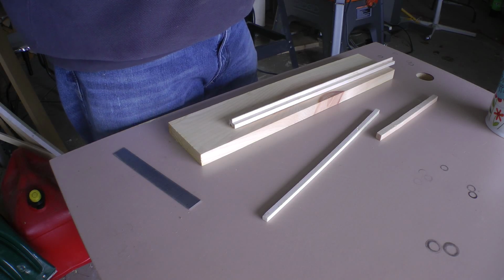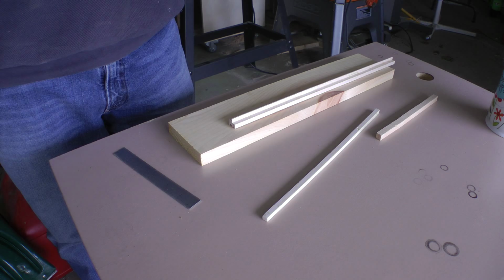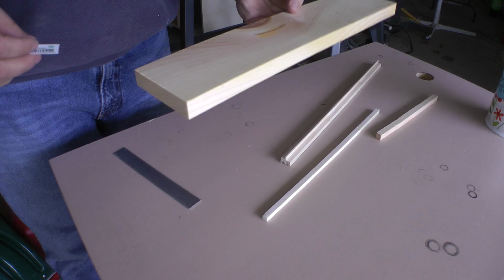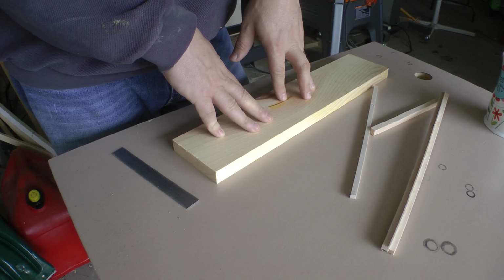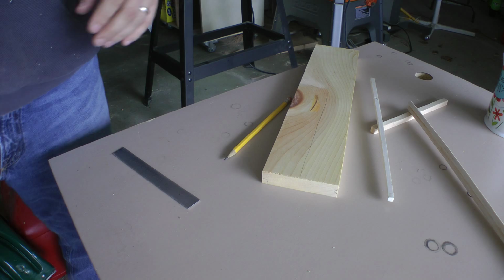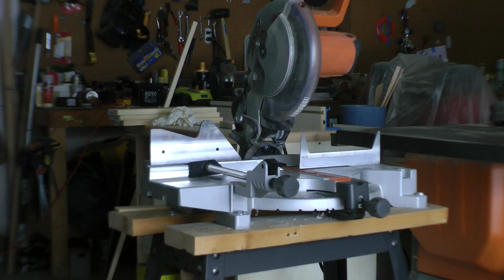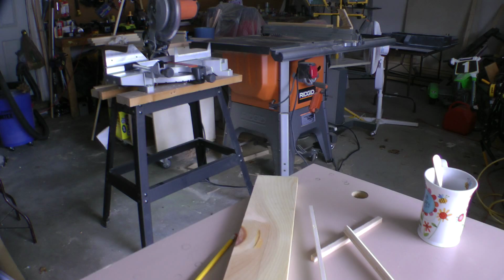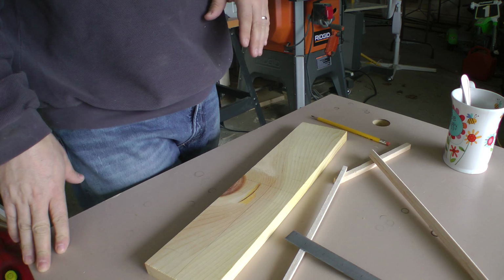Making of wing jig pieces 1/6